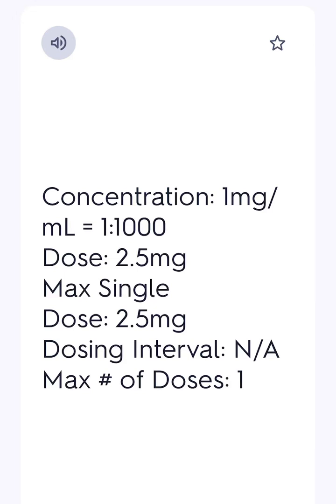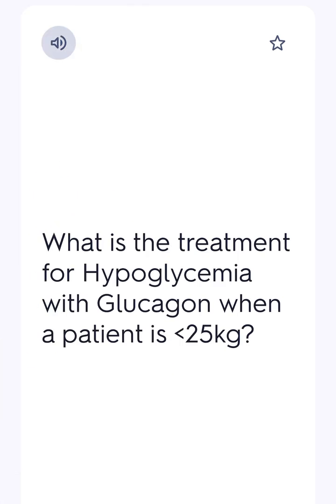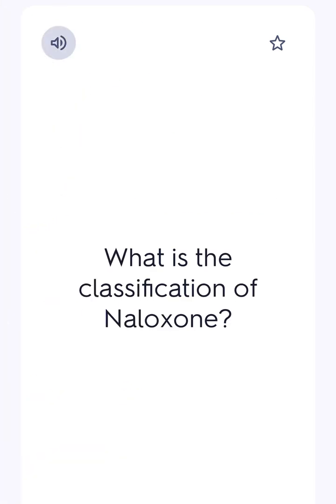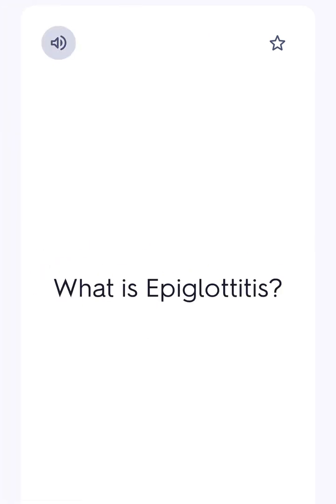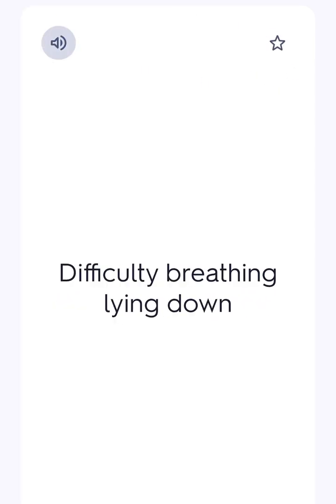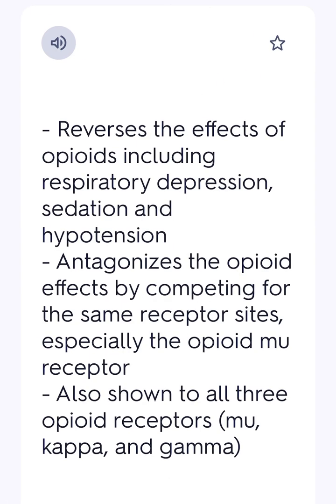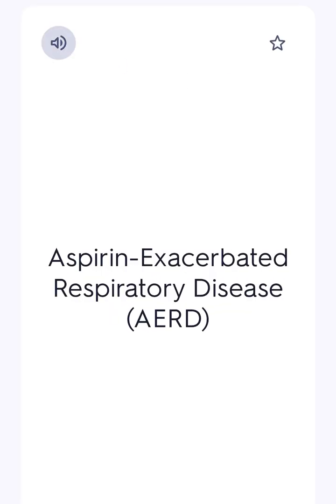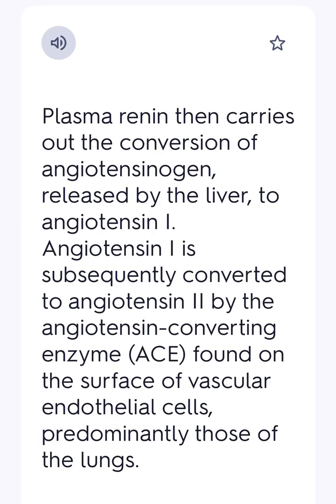REVIEW FLASHCARDS 3